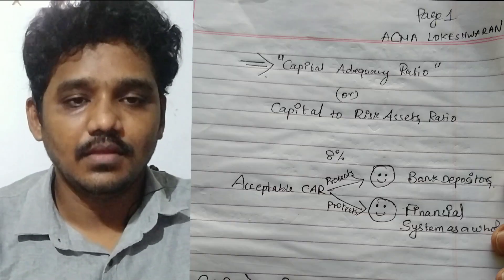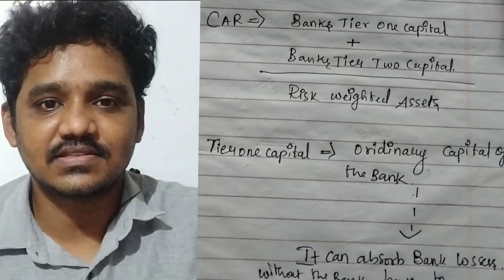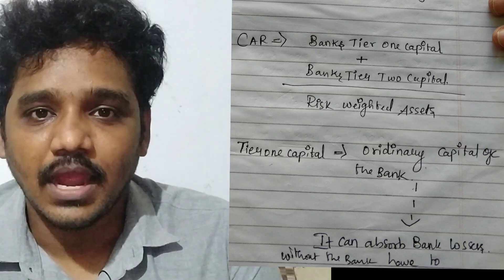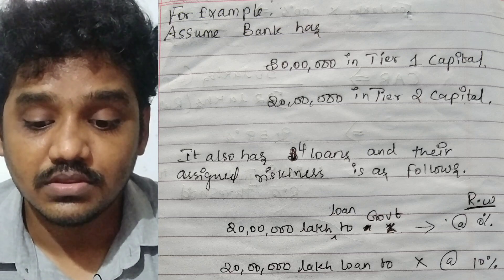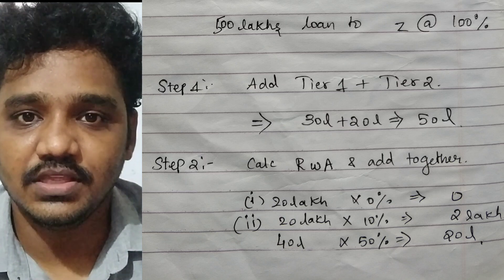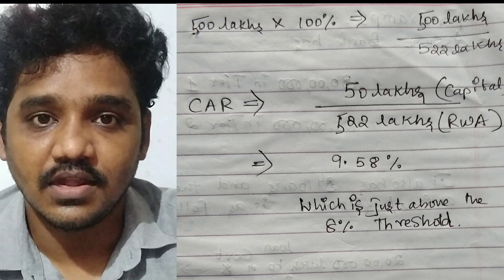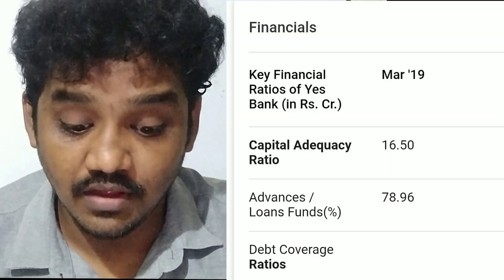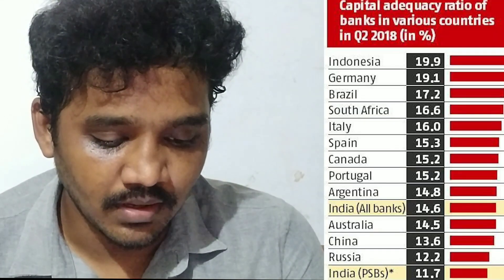Analysing Financial Performance of Bank :- Capital Adequacy Ratio lecture by ACMA Lokeshwaran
Importance of Capital Adequacy Ratio, Financial Analysis of Indian banking system, Quick Analysis